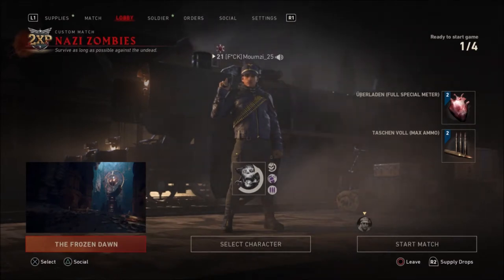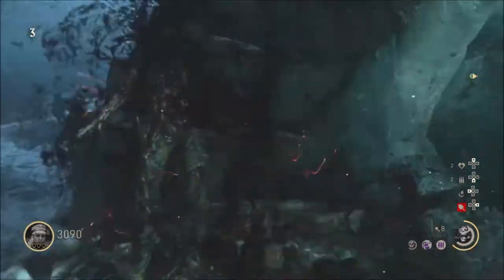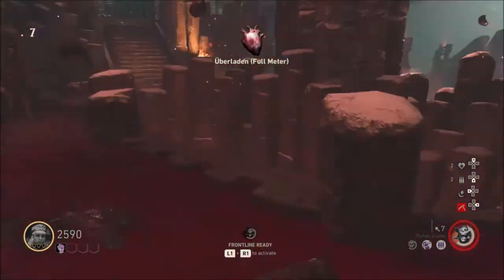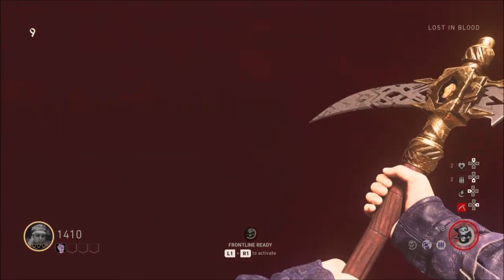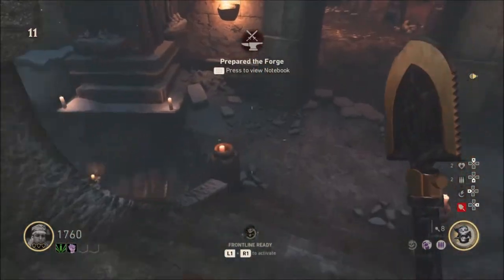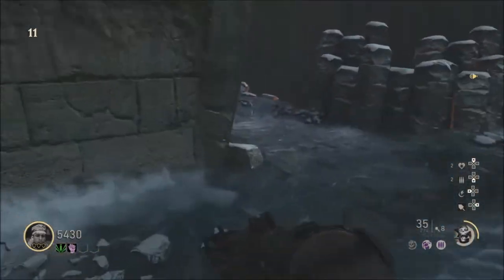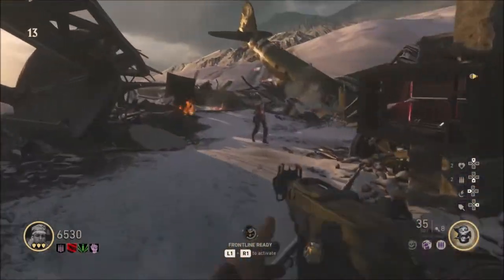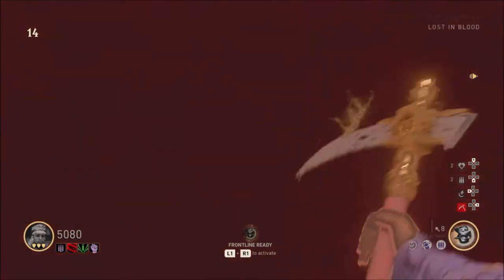Call of duty WW2 Zombies / The frozen dawn !!!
Here's a gameplay of the map the frozen dawn in call of duty WW2 ;) Hope you gonna like it !!!